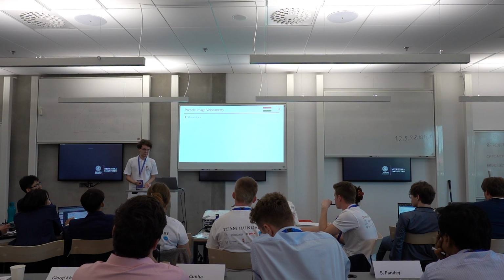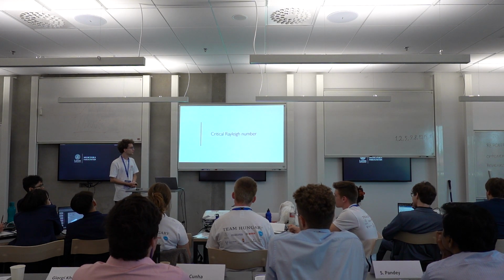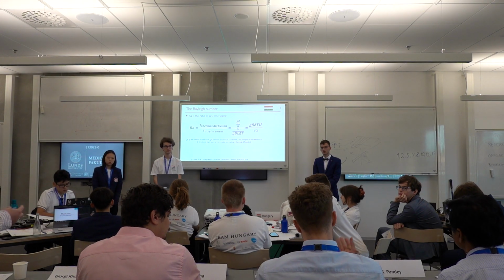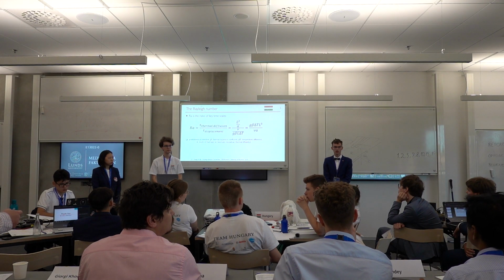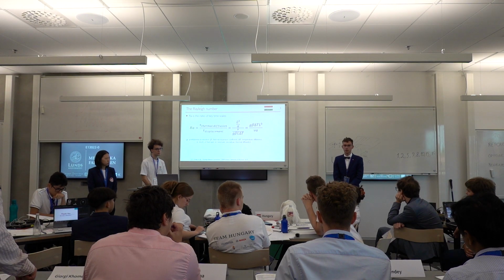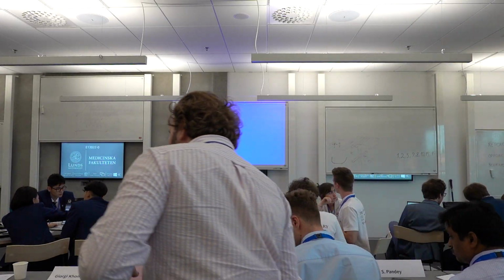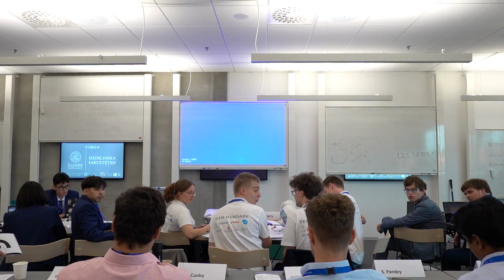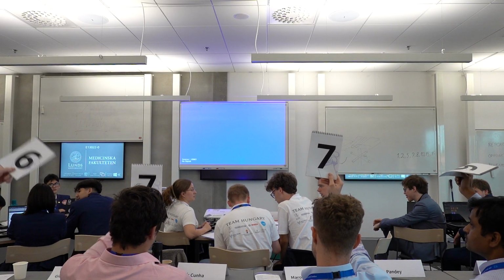IYPT 2025 PF4 stage3